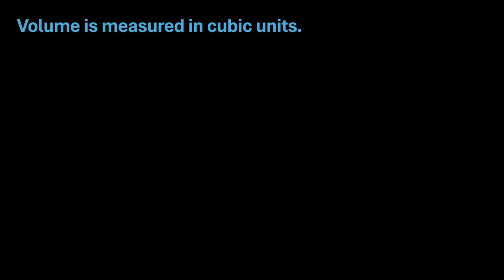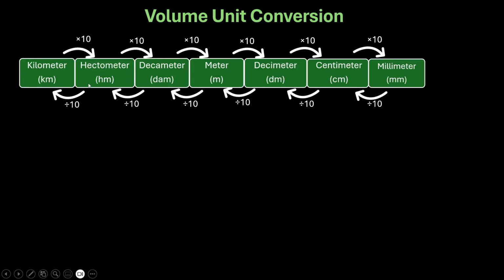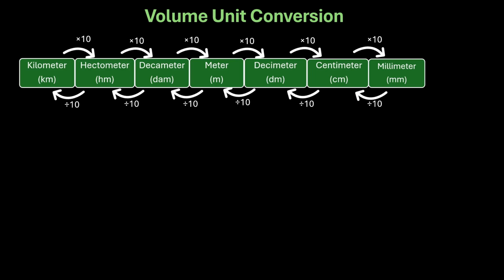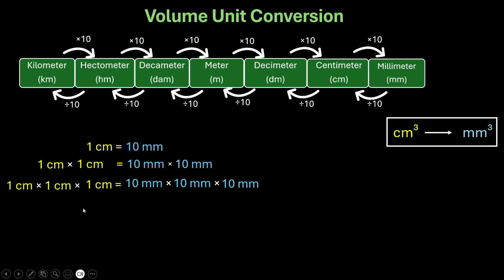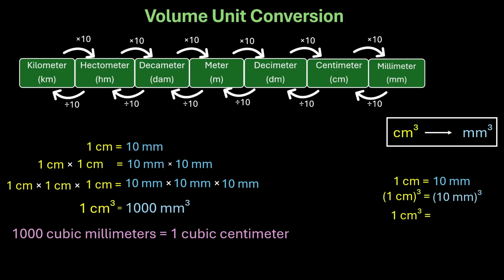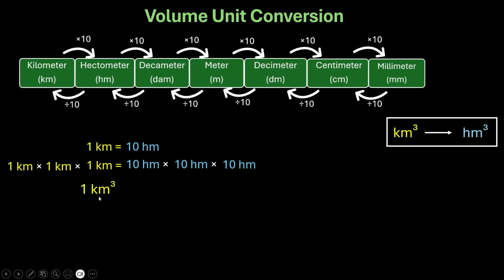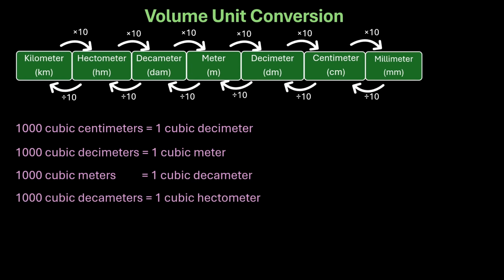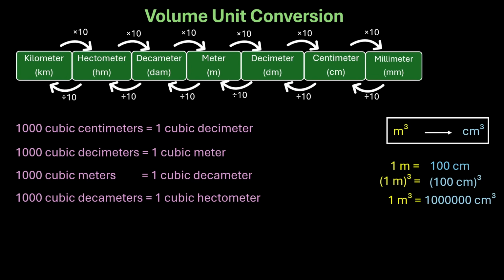Volume Unit Conversion | Mensuration | Odia Grade 8 | Math | Khan Academy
Confused about converting cubic units? This video breaks it down step by step! We start with the basic volume unit conversion chart and show you how to confidently convert between units like cubic centimeters, cubic meters, and cubic kilometers.

Learn how to:
Understand the standard volume units
Use the conversion chart effectively
Convert between cubic units with ease.

Courses on Khan Academy are always 100% free. Start practicing—and saving your progress—now!

Timestamps:
00:00 Common cubic units
00:33 Converting one cubic unit to other
02:30 Another example of conversion

Created by Mahak Wasan